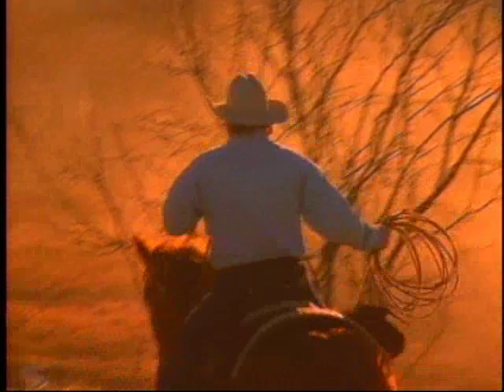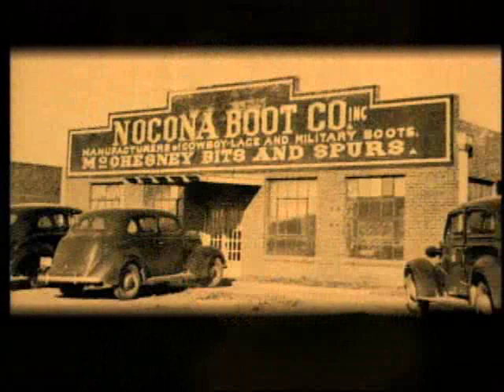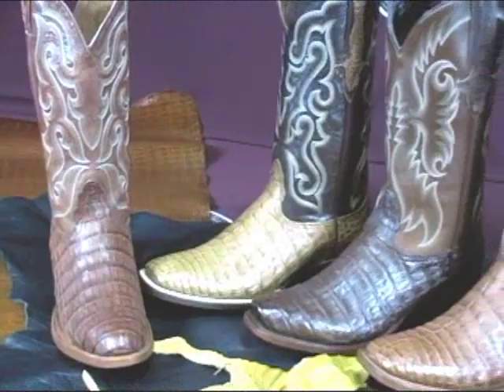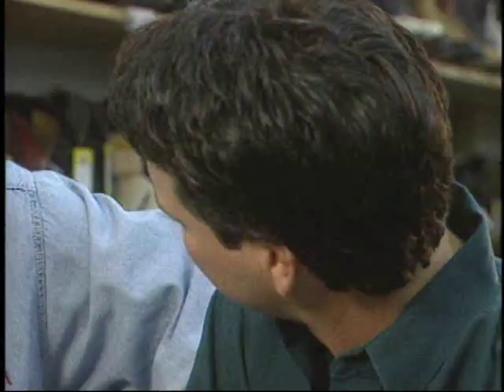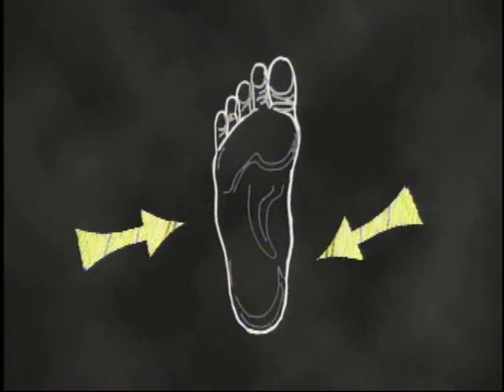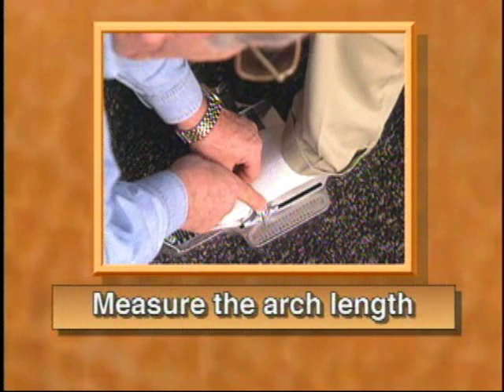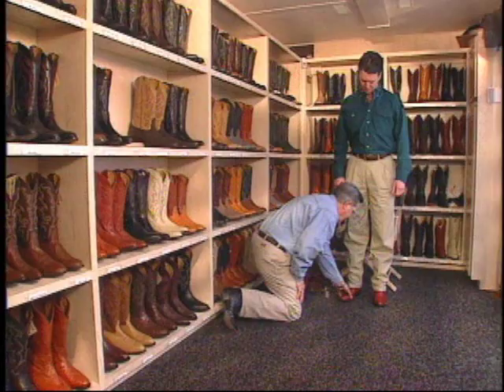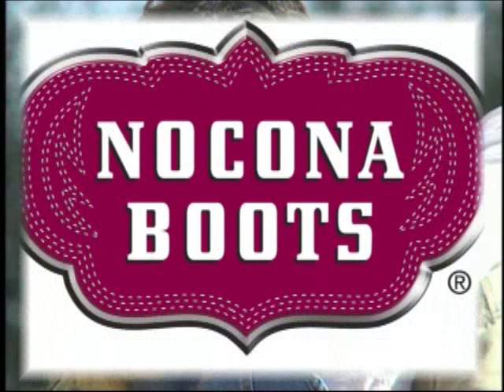Nocona boot fitting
Proper boot fitting for Nocona boots